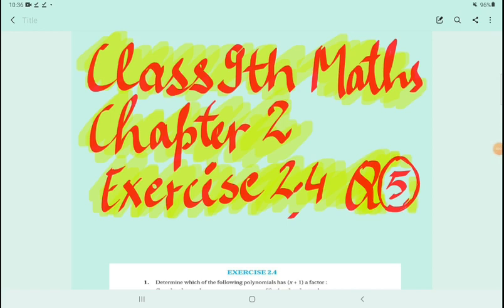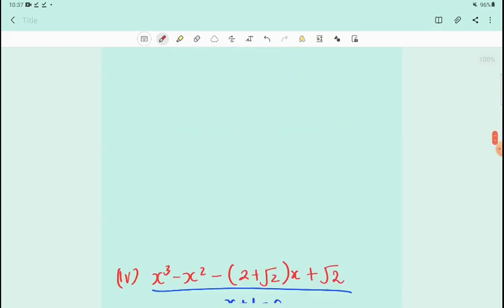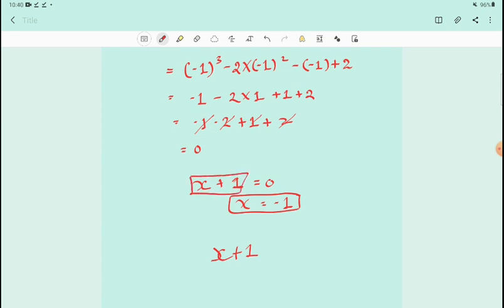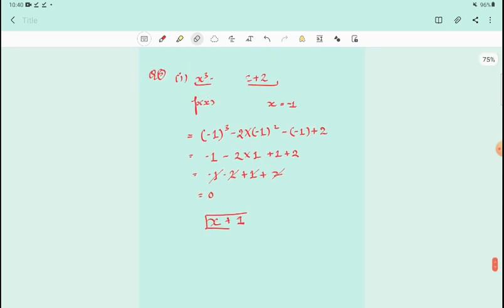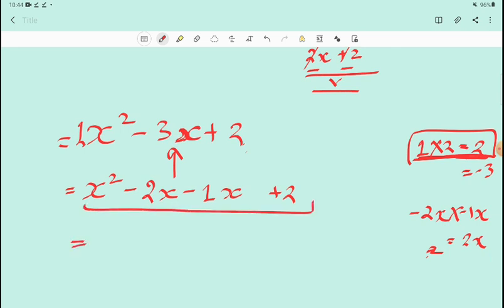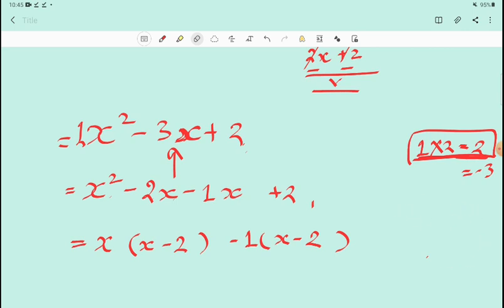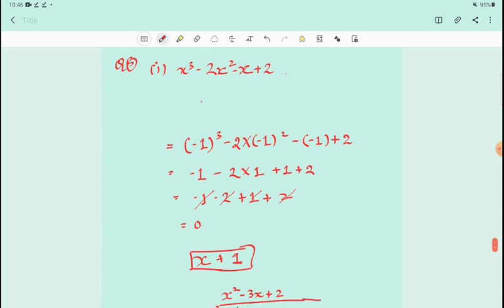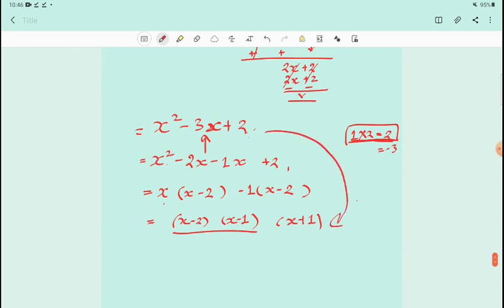Class9th Maths Chapter 2 Exercise 2.4 Q5 i